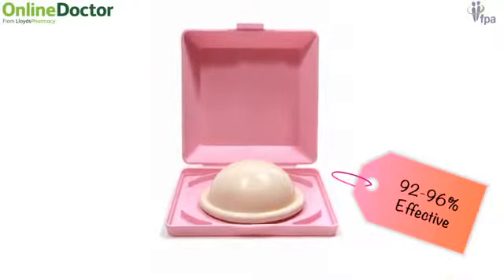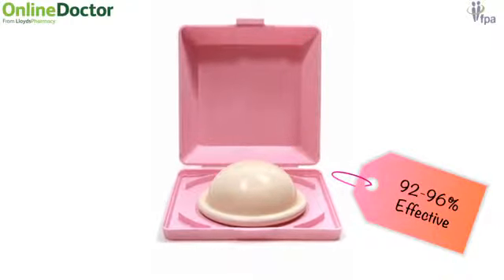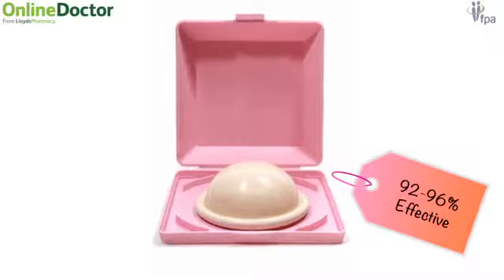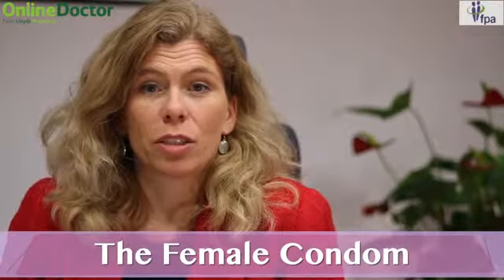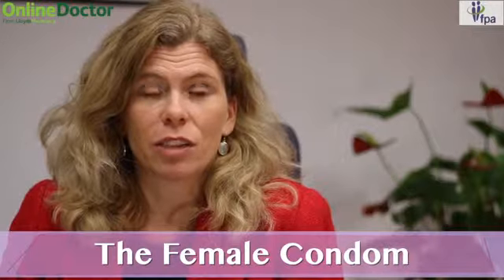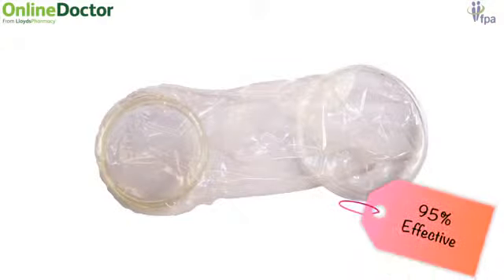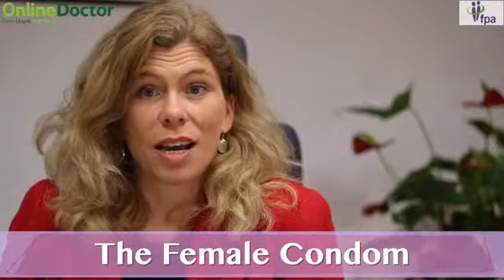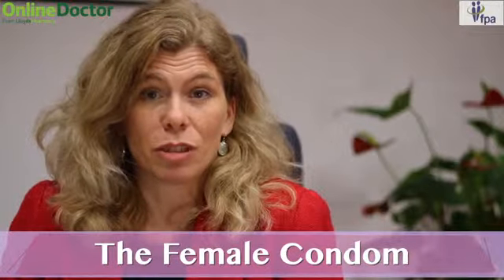Barrier methods of contraception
Dr Hennessy takes you through all the different barrier methods of contraception, discussing the advantages and disadvantages of each type.

Go to Lloydspharmacy Online Doctor's women's health clinic to get a repeat prescription of your current contraception from our doctors without having to see your GP in person.